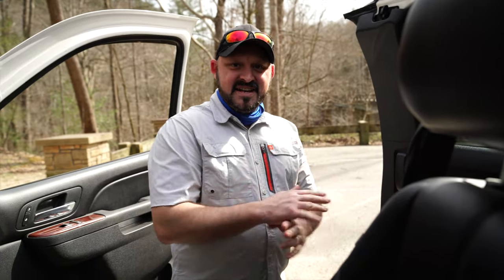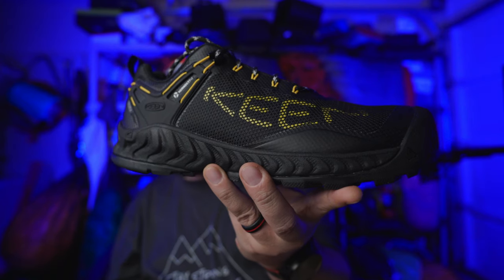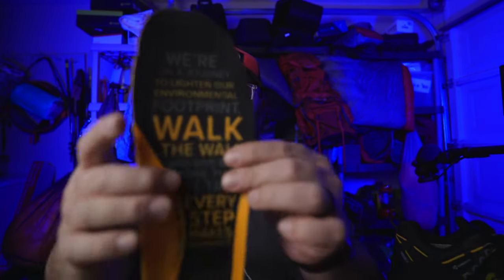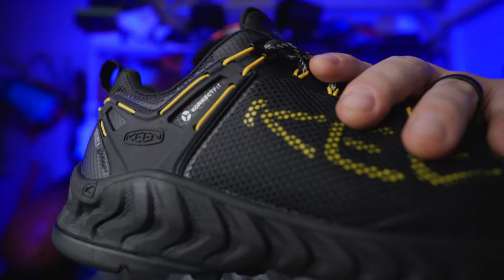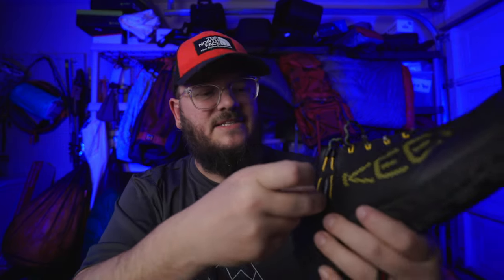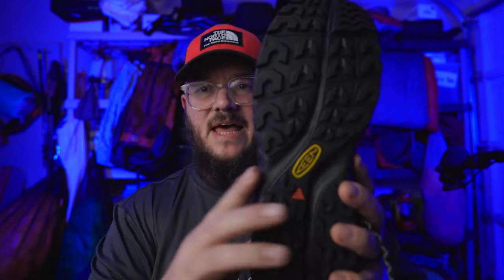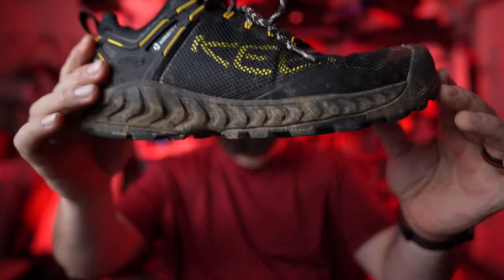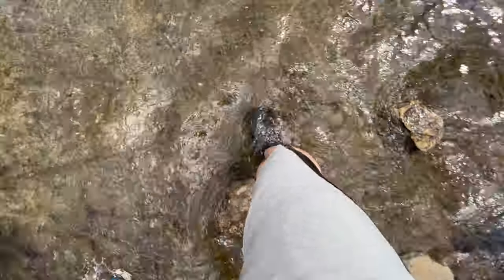Are These Your Next TRAIL RUNNERS? KEEN NXIS EVO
Keen Trail Runners. New Backpacking Gear.  New Backpacking Gear 2022. Keen NXIS EVO.  Waterproof Trail Runners.